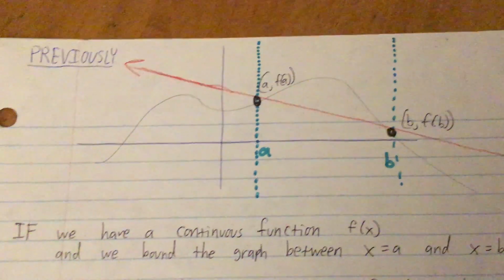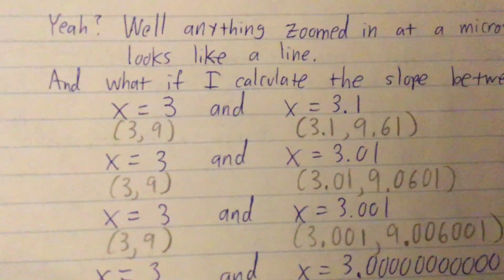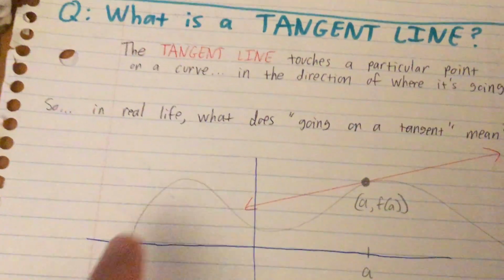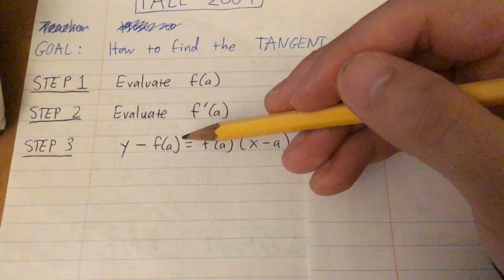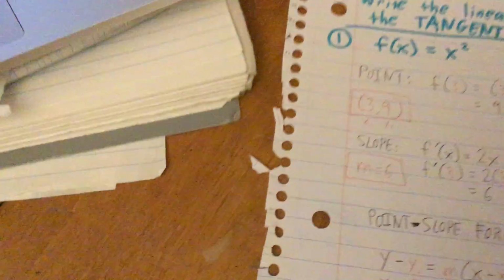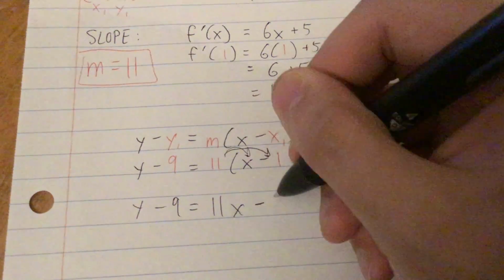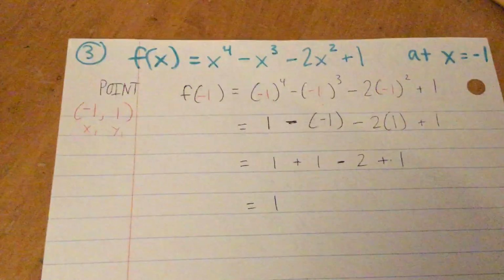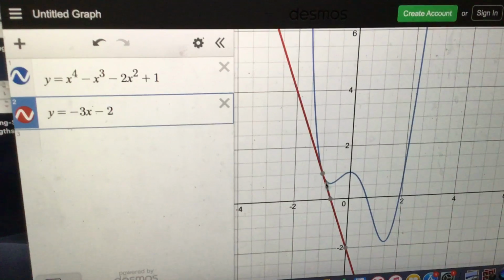PRE-CALC: Fri 5/1/2020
What is a Tangent Line?

Find the equation of the Tangent Line for any x = a